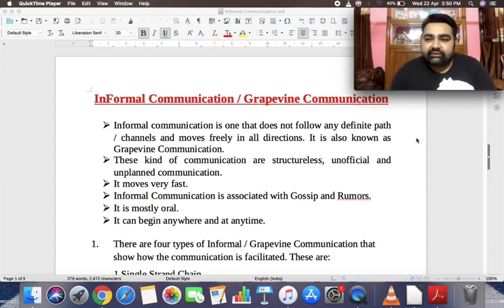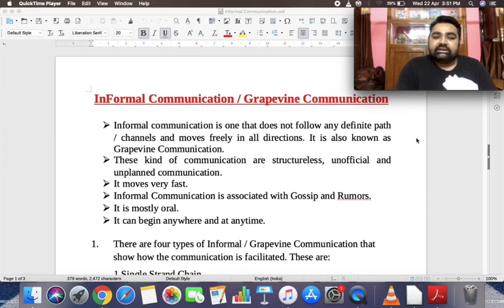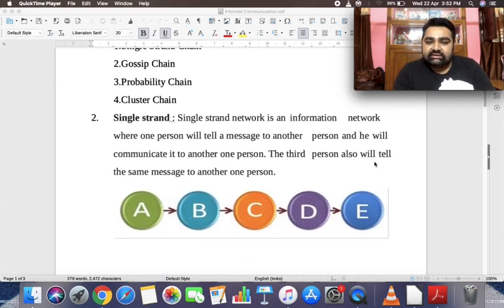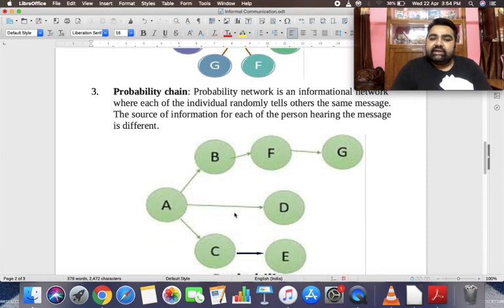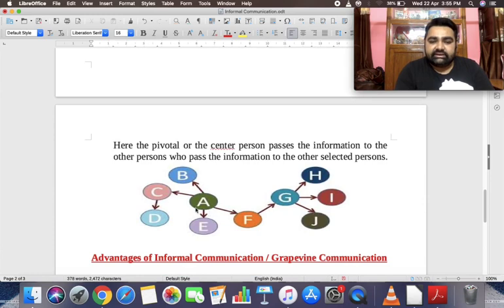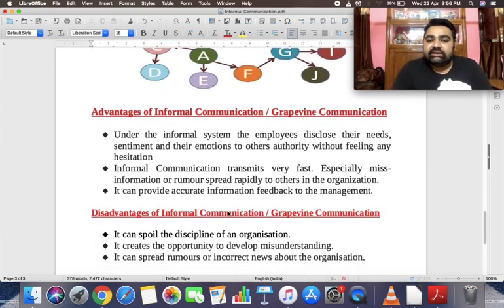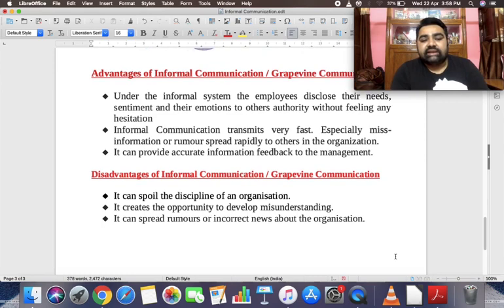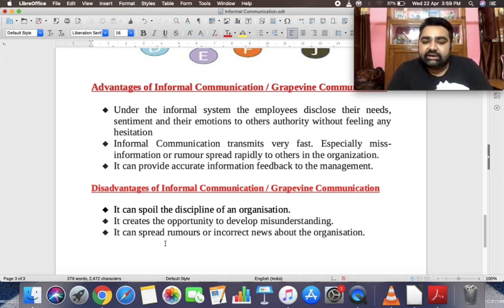Informal communication / Grapevine Communication its advantage and disadvantage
Informal communication / Grapevine Communication its advantage and disadvantage and you can also write down the notes from this video.